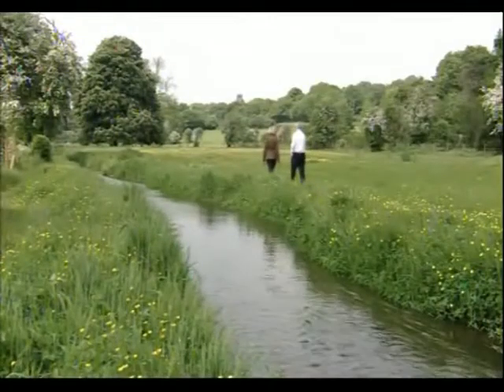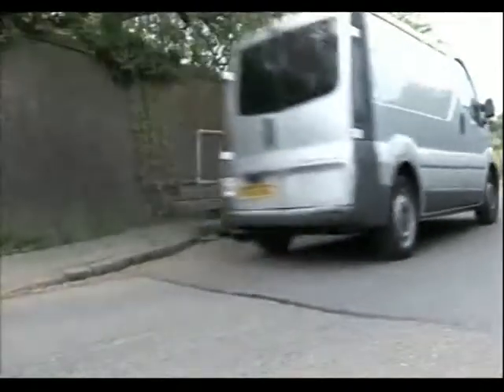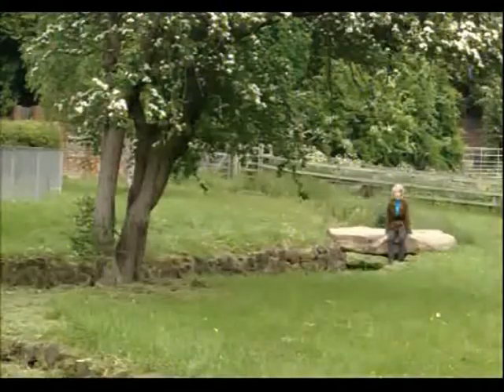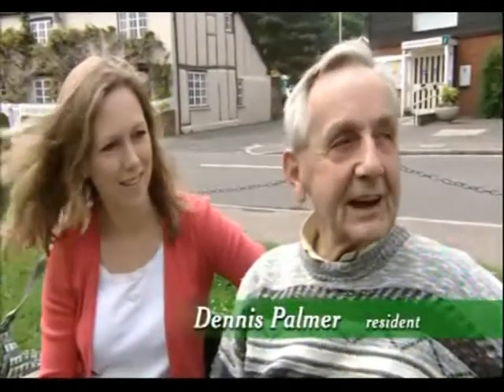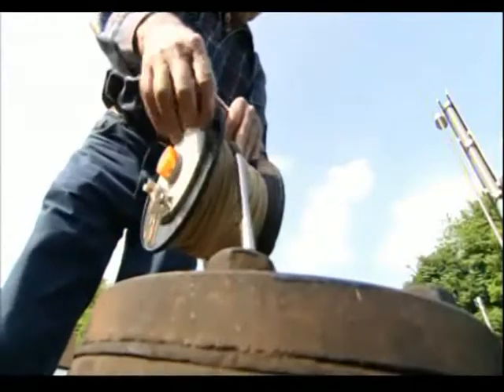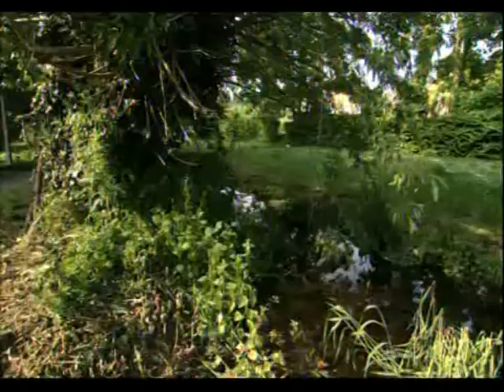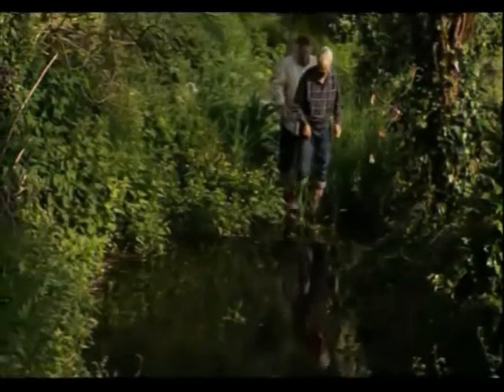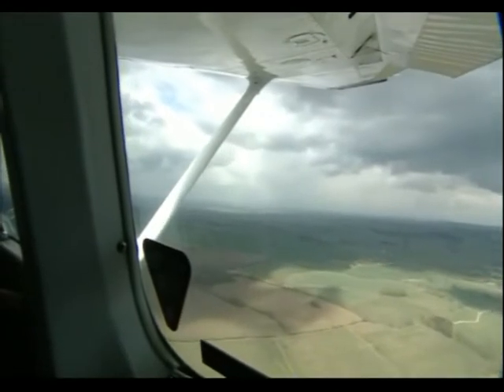River Misbourne part 2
Film about the River Misbourne, and its habit of disappearing.